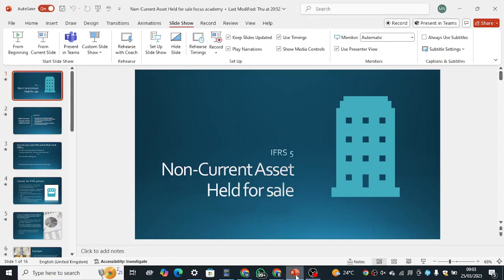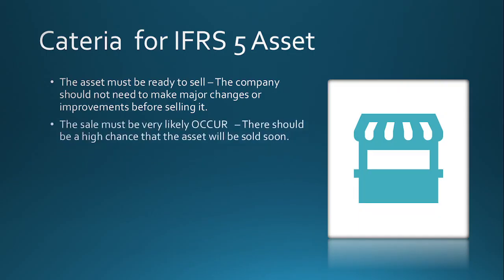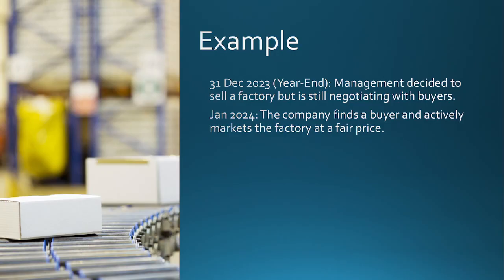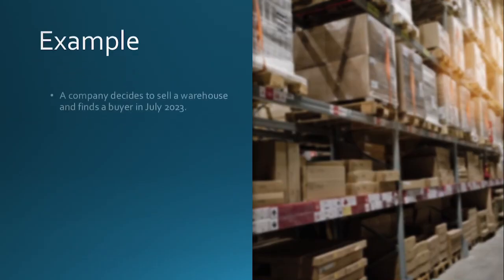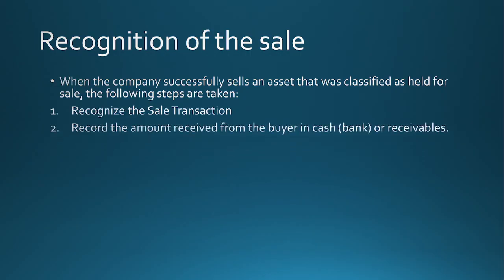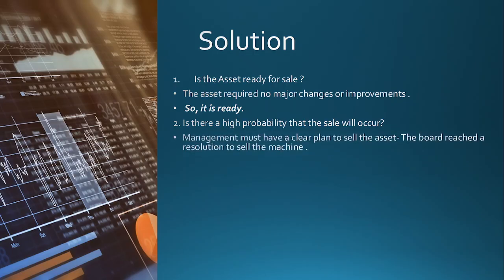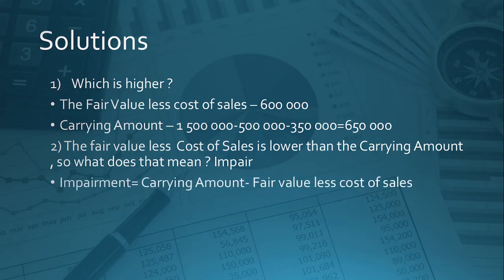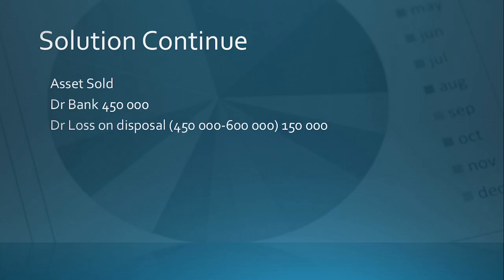Focus Academy ACCOUNTING 2A - IFRS 5 Non Current Assets Held For Sale